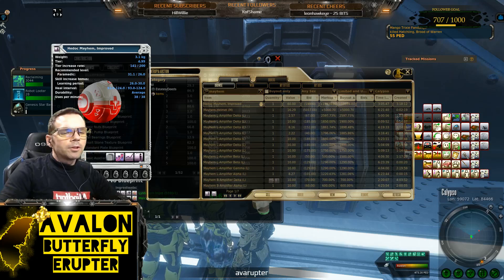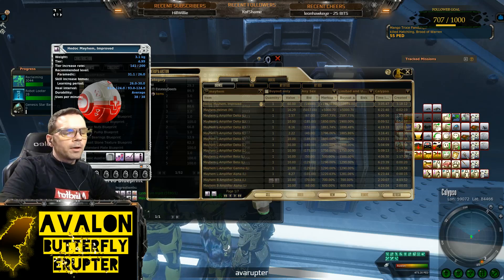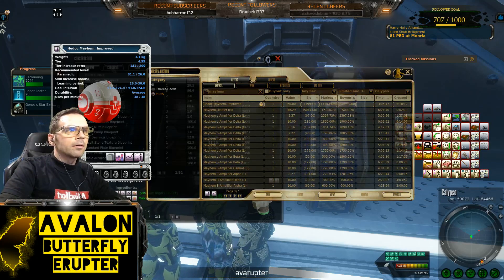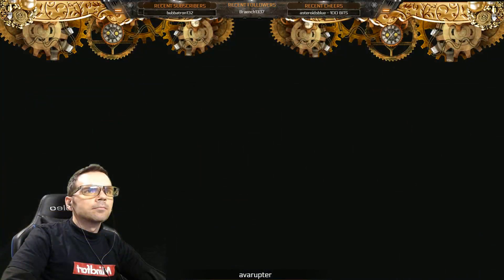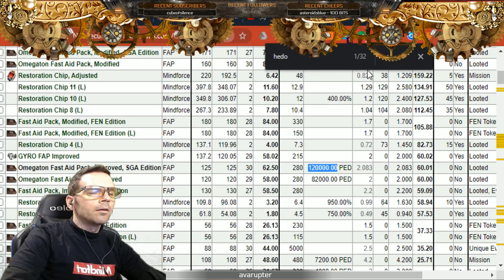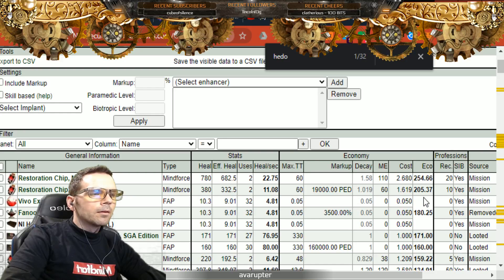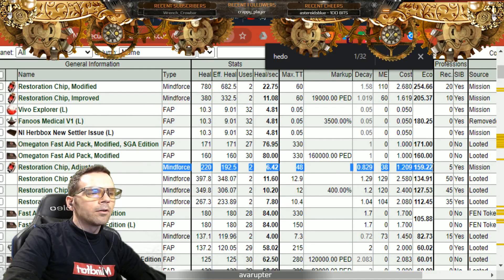HEAL OVER TIME 💞